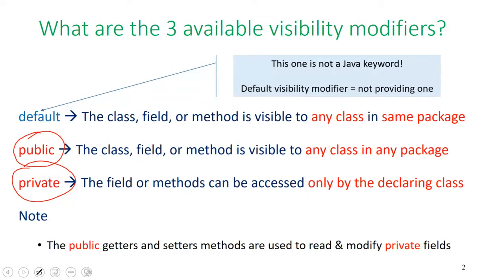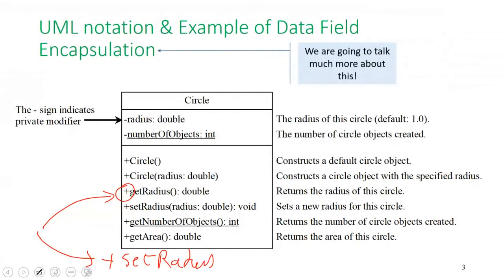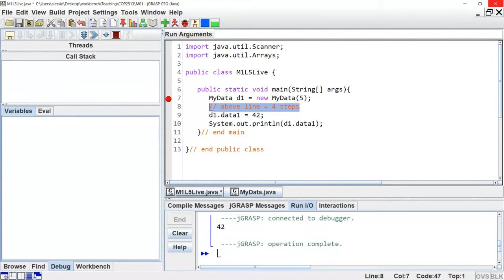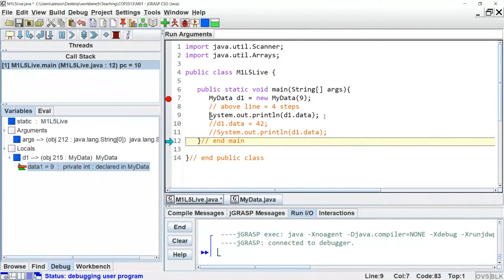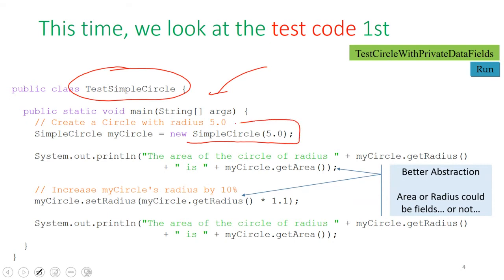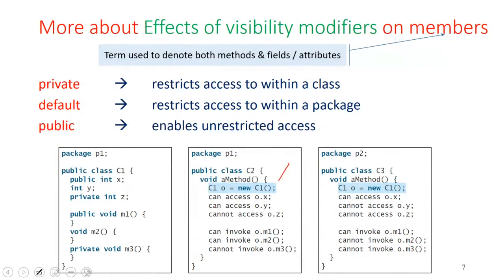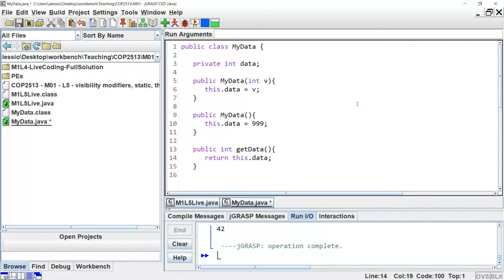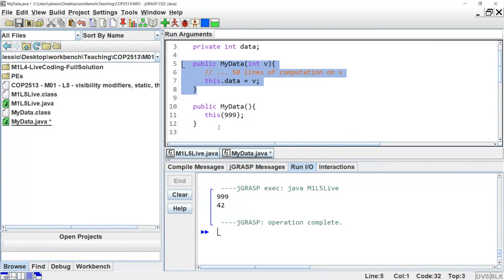COP2513 - M1L5 - Visibility Modifiers & the "this" keyword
These are the live recordings of the USF COP2513 (Object Oriented Programming for Information Technology). Its continuing mission: to explore Object Oriented Programming concepts. To implement them using the Java language. To carefully learn what so many have done before!

Enjoy programming! :)